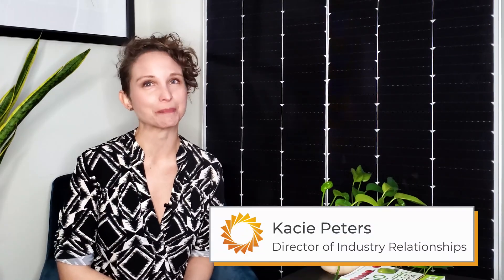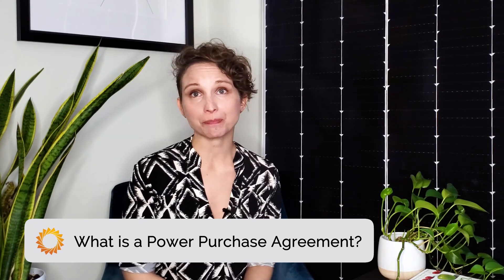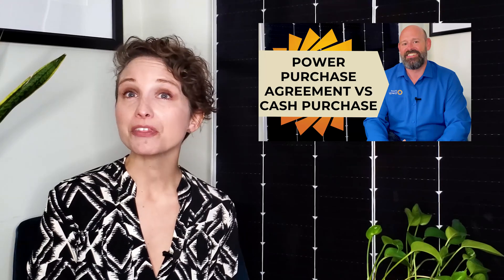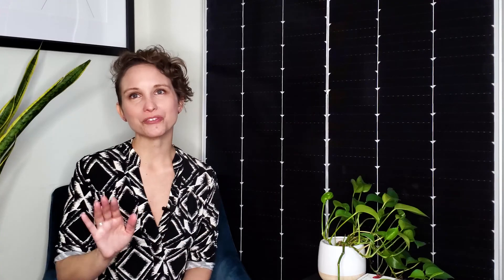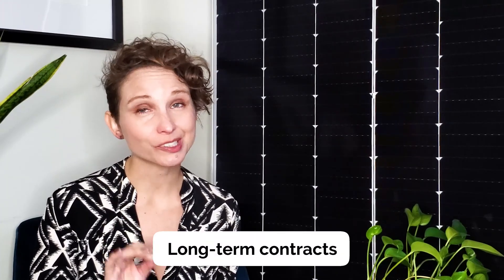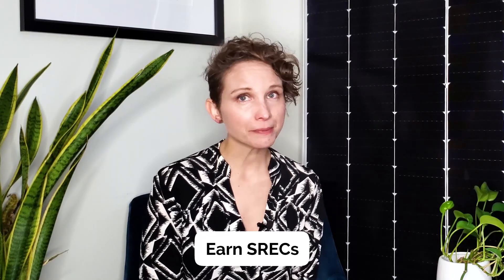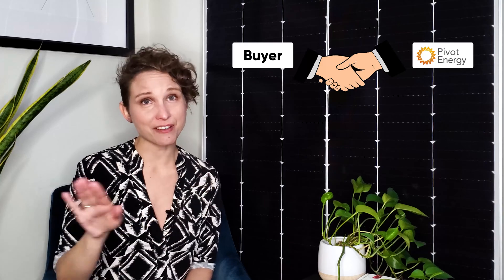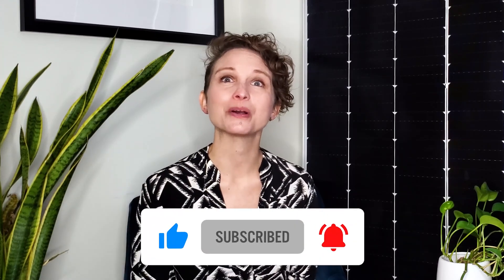PPA vs. VPPA (Power Purchase Agreement vs. Virtual Power Purchase Agreement)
What's the difference between a PPA vs. a VPPA?

PPAs or Purchase Power Agreements, and VPPAs or Virtual Purchase Power Agreements, are great fixed-rate options for any business that’s interested in solar energy and furthering their sustainability goals. However, there are some differences between the two, including SRECs, solar energy use, and solar array location.

OR reach out to Kacie via her email listed below.

Timestamps:
00:00 Intro
00:53 What is a Power Purchase Agreement?
02:54 What is a Virtual Power Purchase Agreement?
04:27 Which One Is Right For You?
06:30 How PIvot Energy Can Help